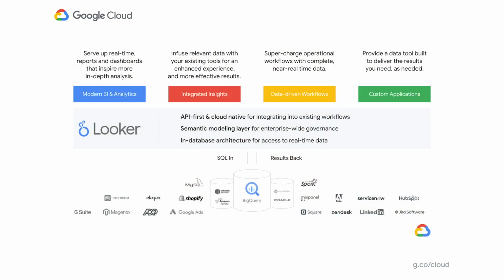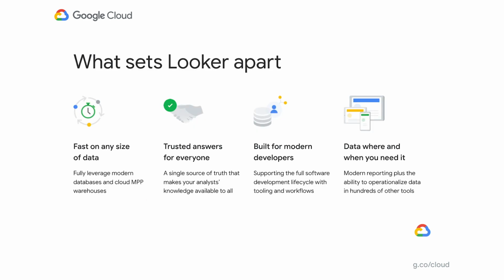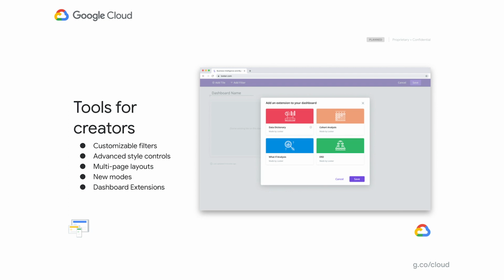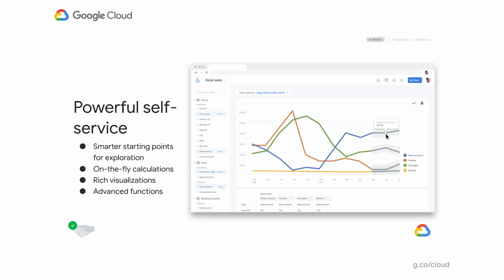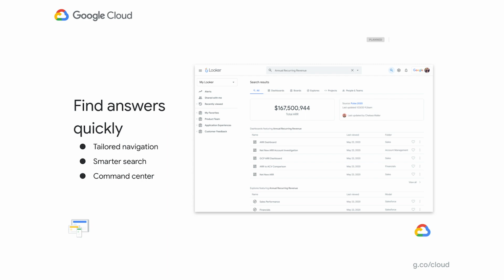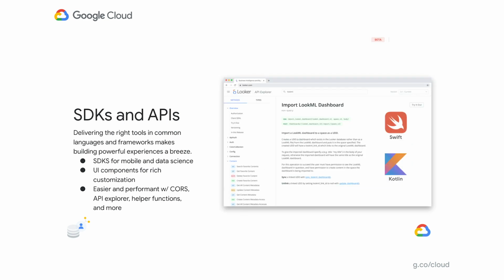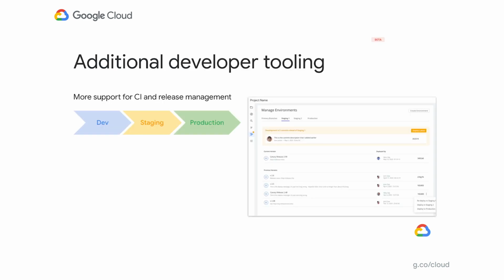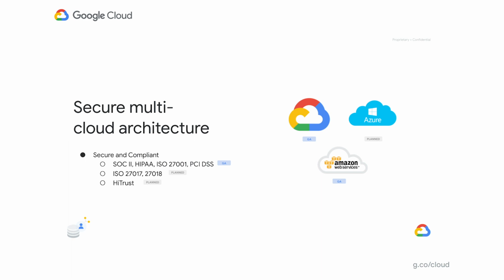Looker’s roadmap: 2020 and beyond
Looker is a leading data and analytics platform that helps organizations deliver impact through data experiences that fit the way people work. A recent addition to Google Cloud, Looker’s multi-cloud architecture maximizes the value of a company’s infrastructure investments to get greater value out of data.

Jamie Davidson, Director of Product, delivers a look at Looker’s product roadmap. Hear about an overview of upcoming features and exciting new projects aimed at delivering world-class business intelligence capabilities, powering operational workflows with data, and enabling companies to build their own data applications.

Speaker: Jamie Davidson

DA239

event: Google Cloud Next 2020; re_ty: Publish; product: Cloud - Data Analytics - Looker; fullname: Jamie Davidson;